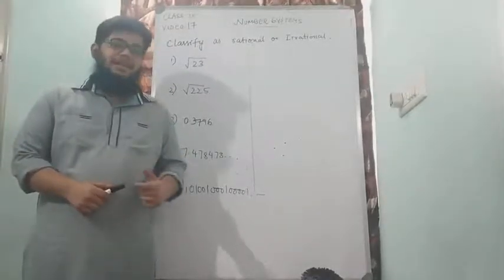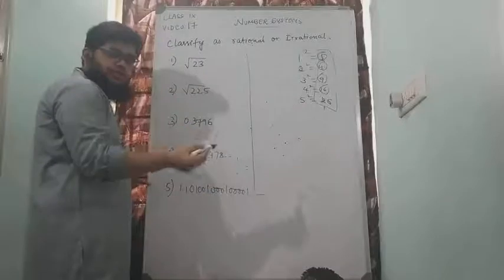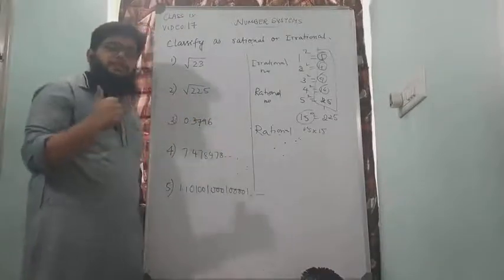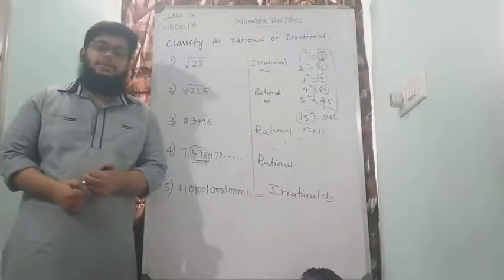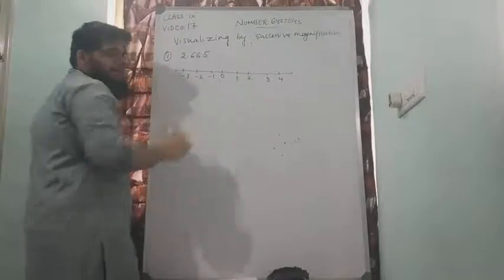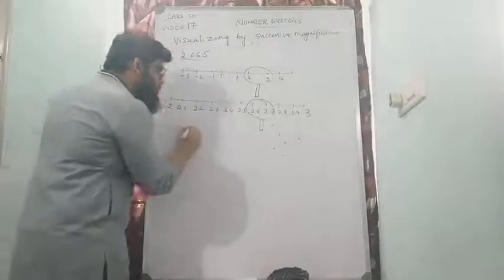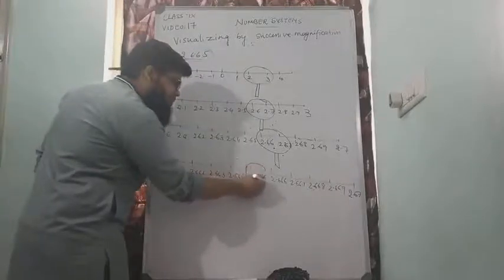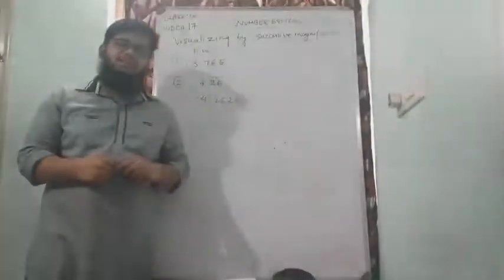9TH STD MATHEMATICS CHPTER-1 (PART-17) NUMBER SYSTEM